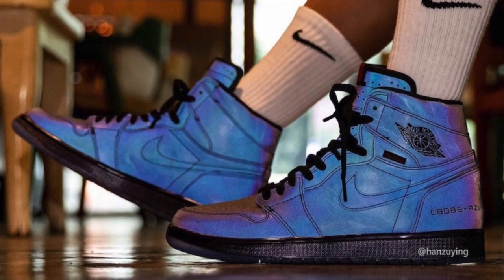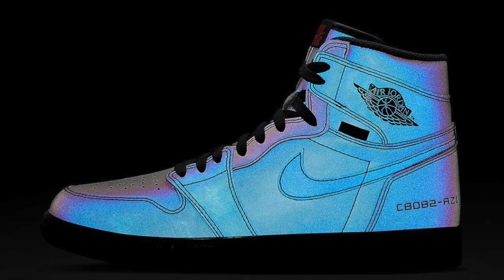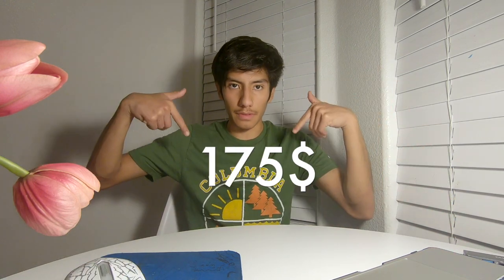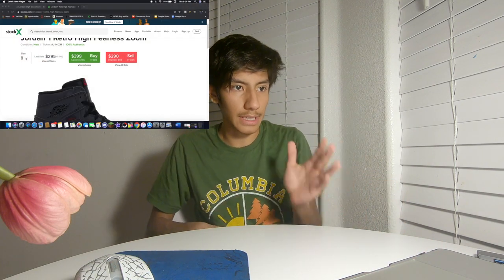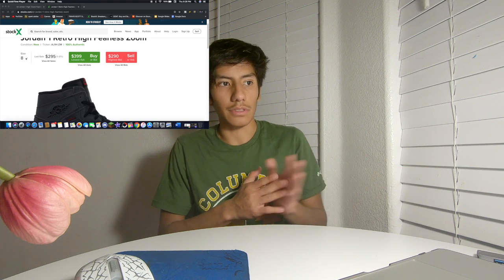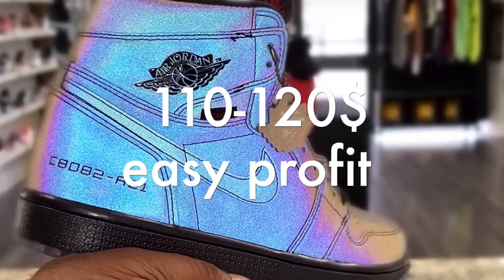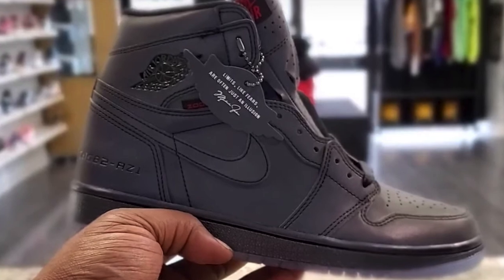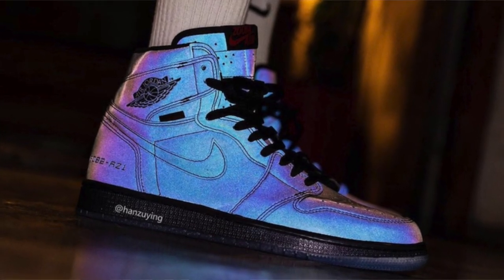AIR JORDAN 1 HIGH OG ZOOM FEARLESS (COP OR DROP???) + RESELL PREDICTION!!!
cop or drop???